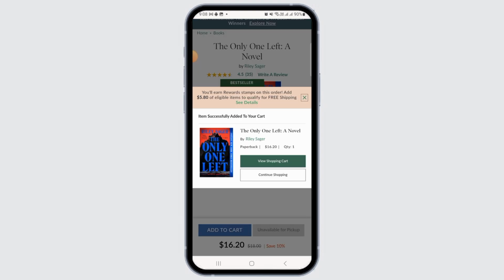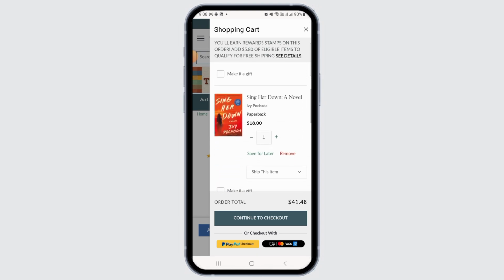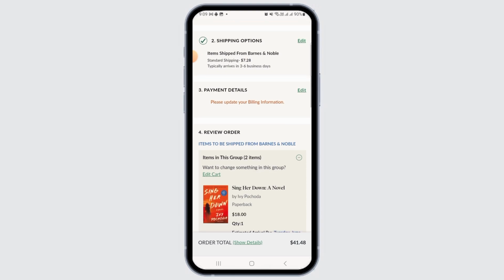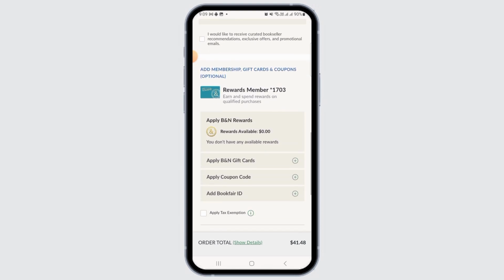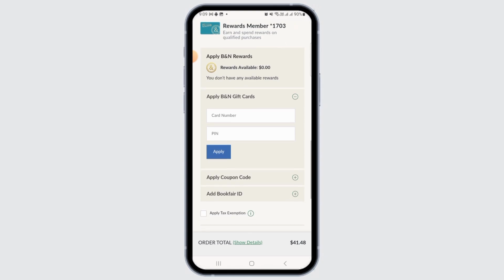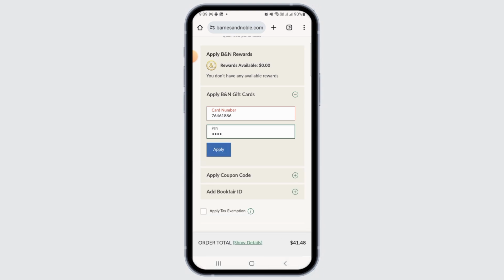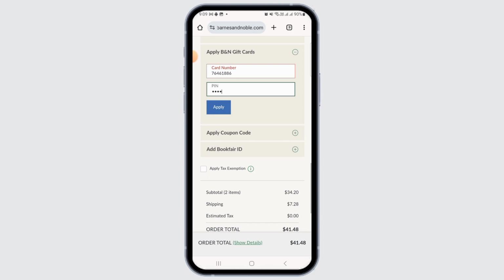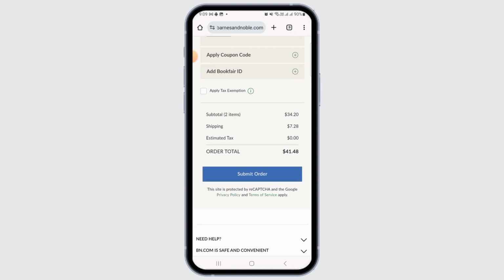How To Redeem Barnes And Noble Gift Card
Redeeming your Barnes & Noble gift card is simple with this step-by-step guide. Learn how to use your gift card online or in-store to purchase books, eBooks, and more in 2024.

In this tutorial:
0:00 - Introduction
0:05 - How to Redeem Barnes and Noble Gift Card

Discover the straightforward process of using your Barnes & Noble gift card. This comprehensive tutorial ensures you can shop for your favorite books and other items effortlessly, whether you're browsing online or visiting a physical store.

Enjoy your reading journey by effectively using your Barnes & Noble gift card with this guide!